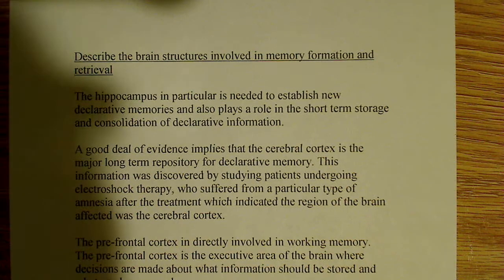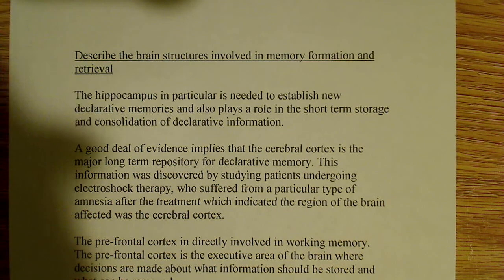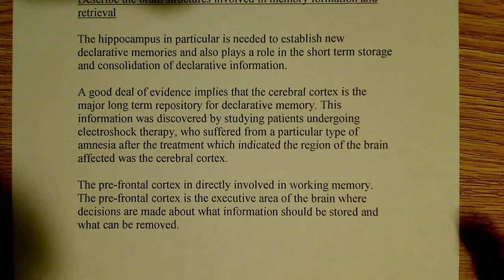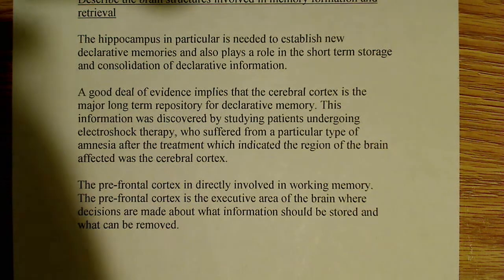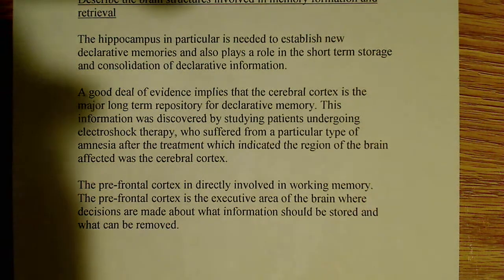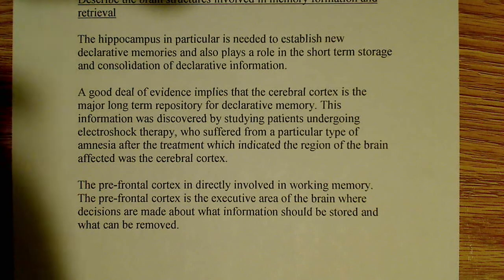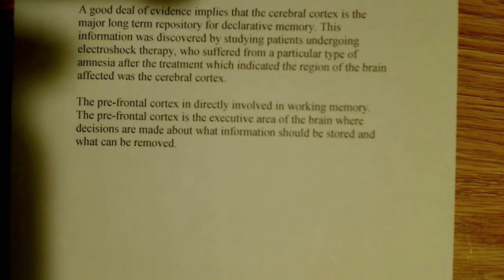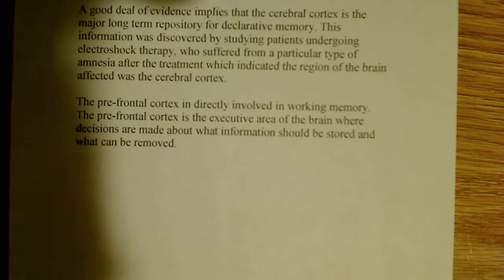Structures involved in memory formation and retrieval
In this video I describe the structures involved in memory formation and retrieval